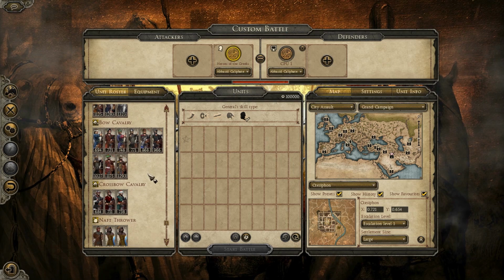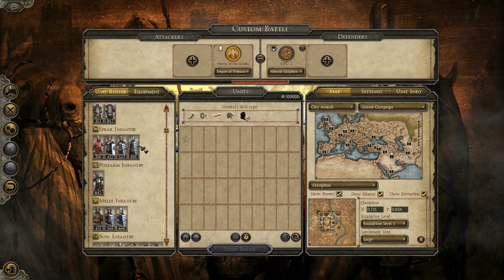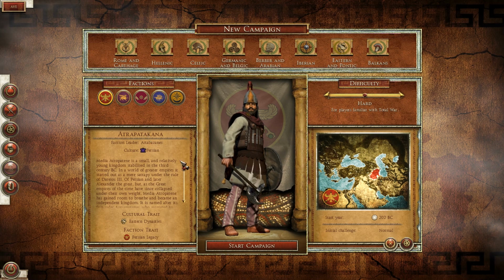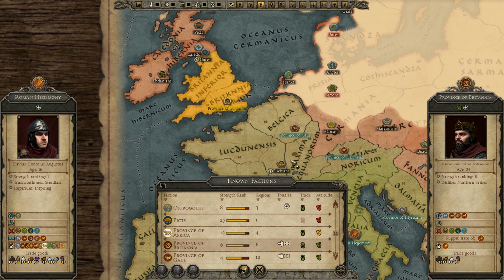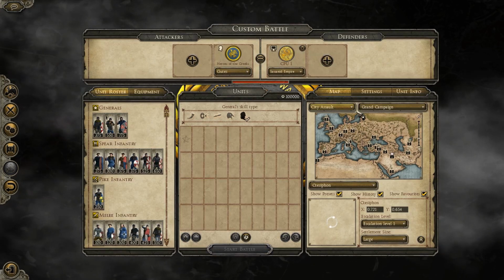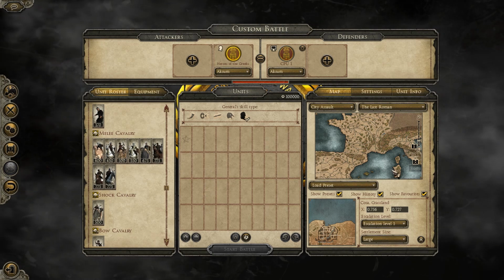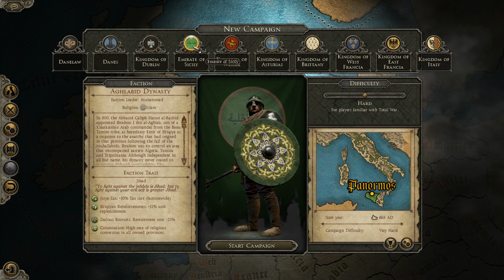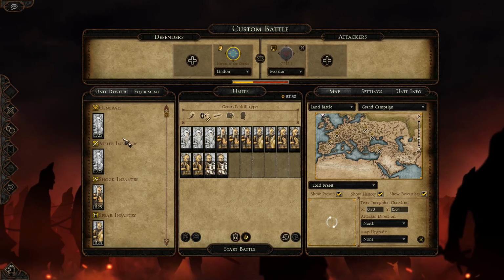Top 5 overhaul mods for Total War : Attila 2020